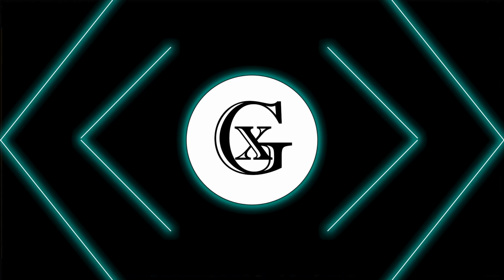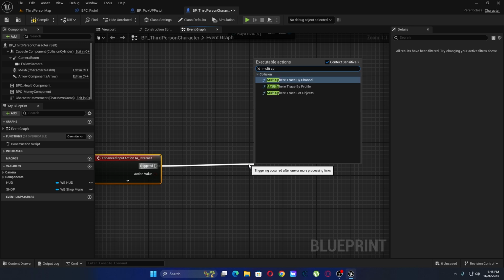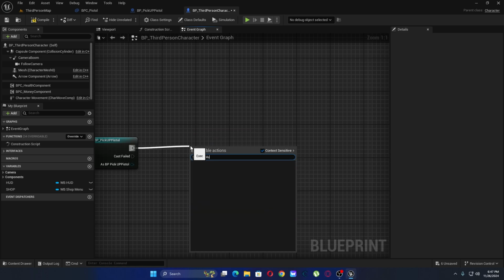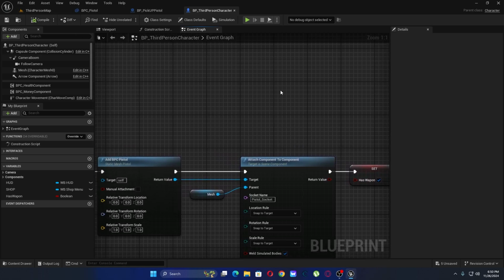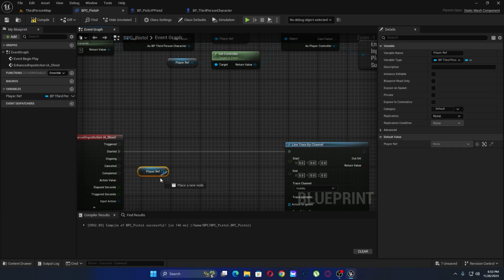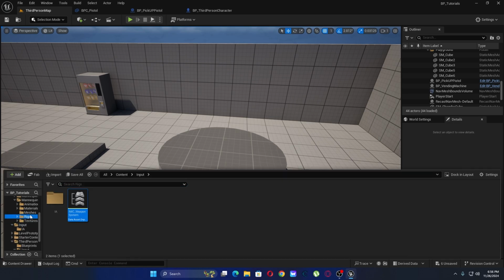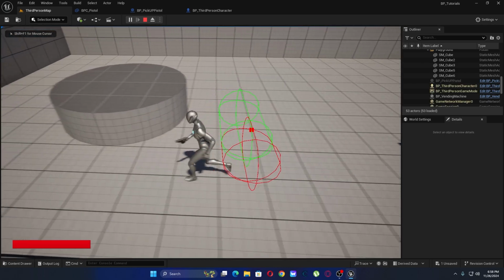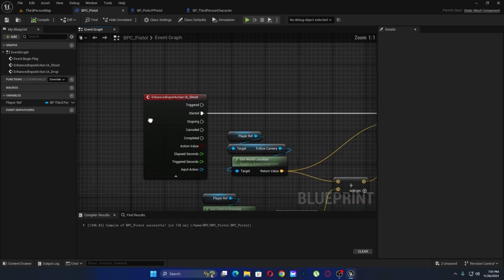Simple Pick up and Drop System Tutorial UE5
Learn how to make Complete Gun system this includes a Pick up system, drop system and shoot system.

C++ Tutorials coming soon.